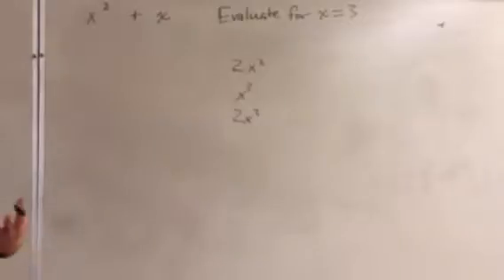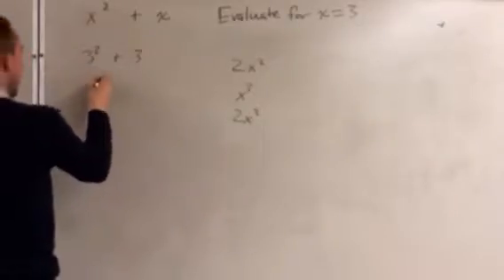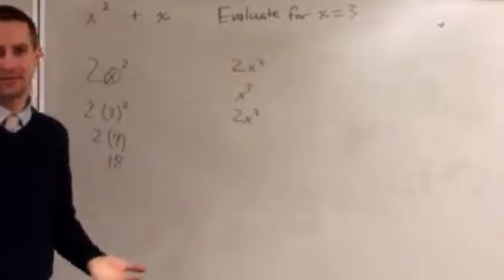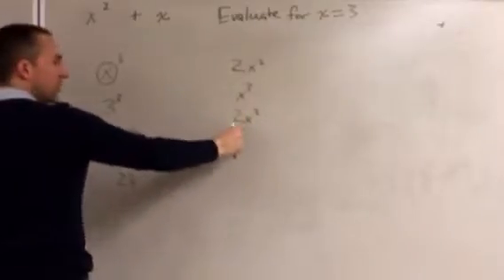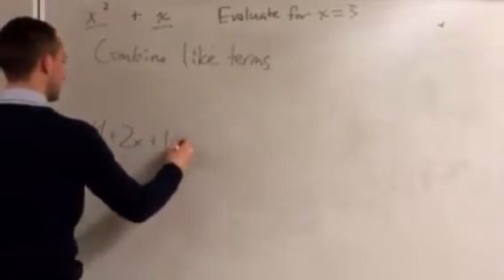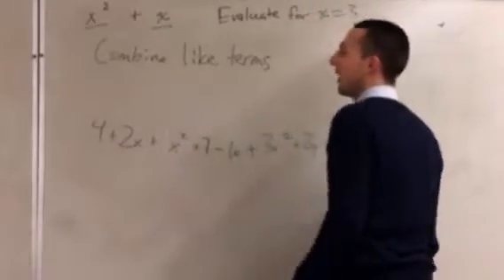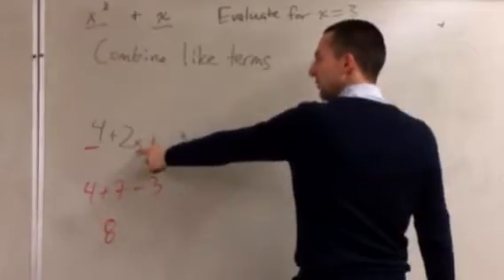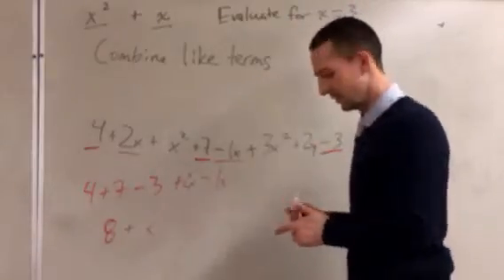Combine Like Terms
Example includes constant, x, y, and x-squared